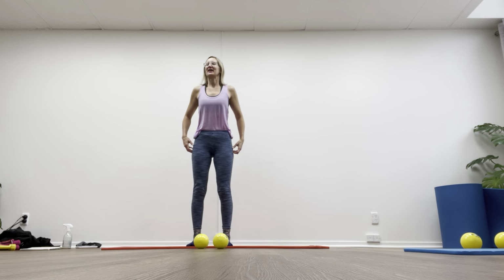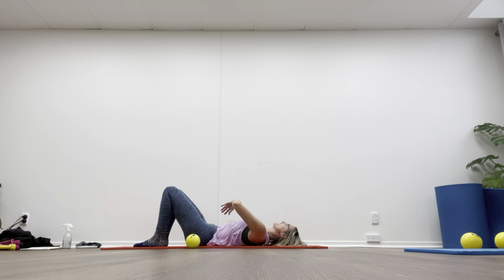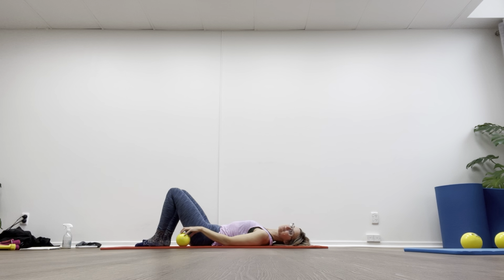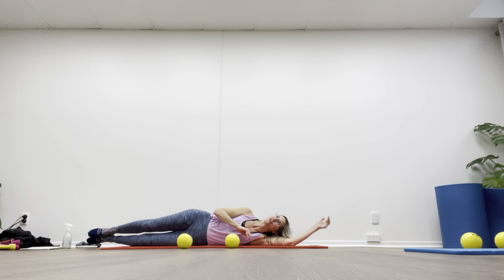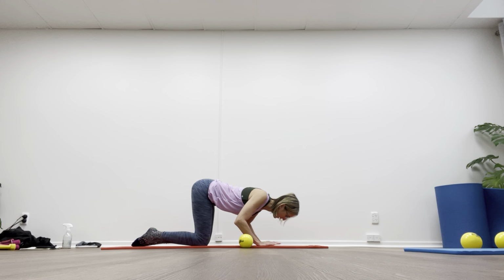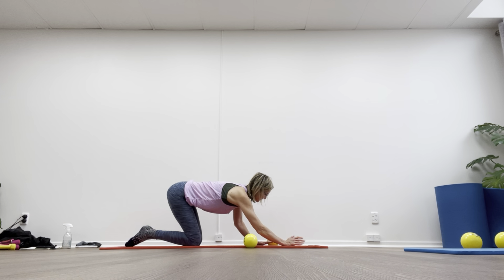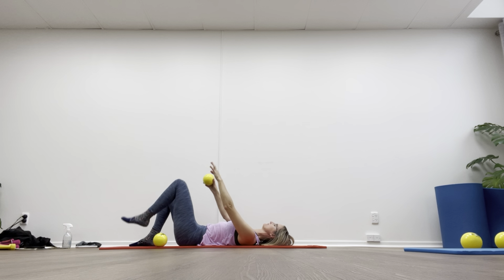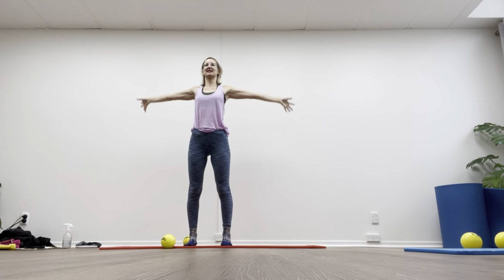123: Pilates with 1kg weights. Enjoy challenges to balance, coordination & rotator cuff strength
Welcome to Modified Pilates based in Nelson, New Zealand.

I qualified as an internationally certified APPI instructor in 2004, with a background as a physiotherapist. Passionate about helping people with their personal body awareness, and enhancing individuals sport performance & ability to better perform daily activities.
These videos allows you access to classes 24/7. I will be continually adding content, mostly from the classes I teach weekly.

Note: these videos are not edited. And many are filmed as my last teaching class of the day, so you will witness wobbles, giggles and friendly chitchat.

xx Emma

Pilates Workouts, Beginner, core strength, fitness, bodyweight exercises, stretching, mat exercises, yoga, health and wellness, mind balance, home workout, pilates routine, athletes, back pain, posture, alignment, full body fitness exercises.